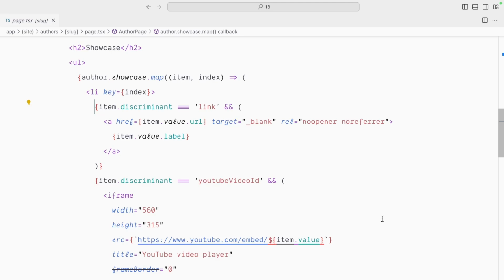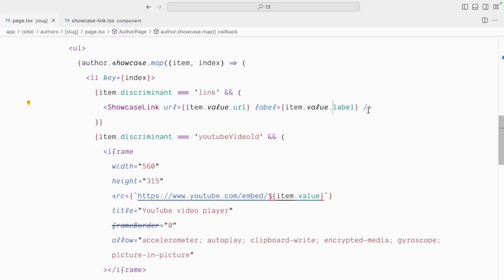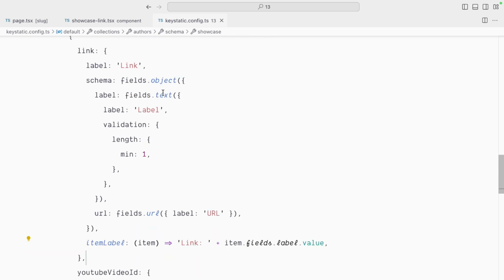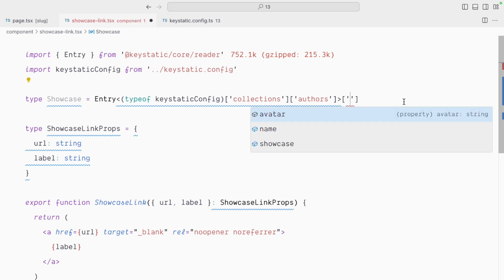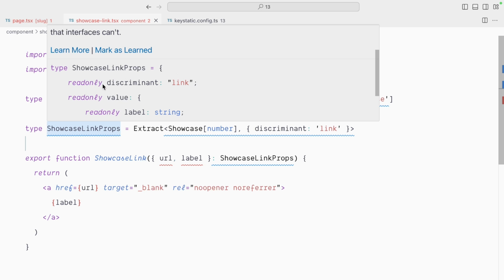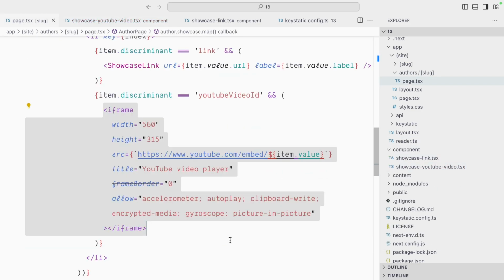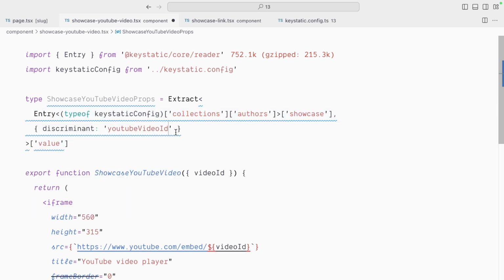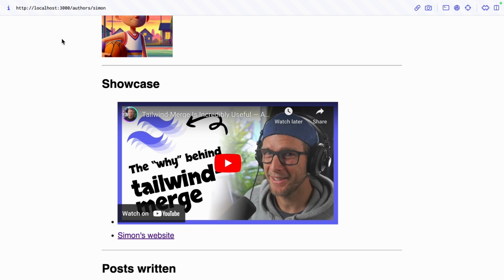13 — Use Keystatic Generated Types In The Front End